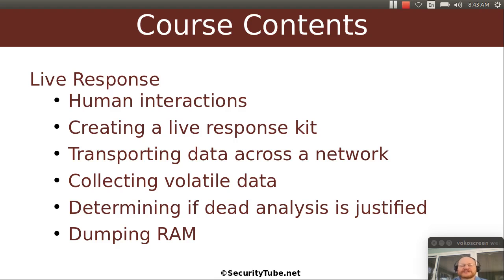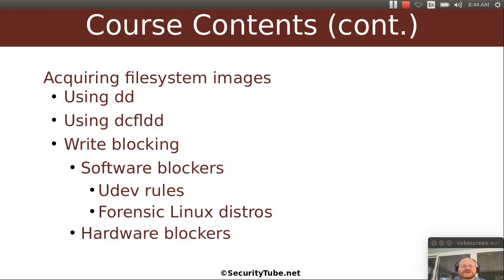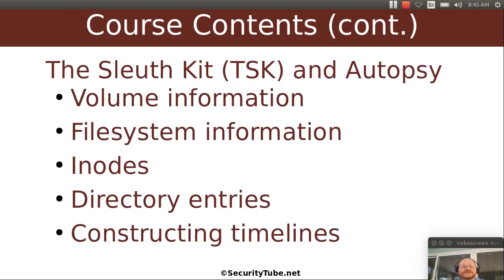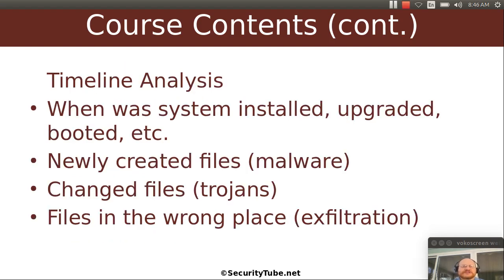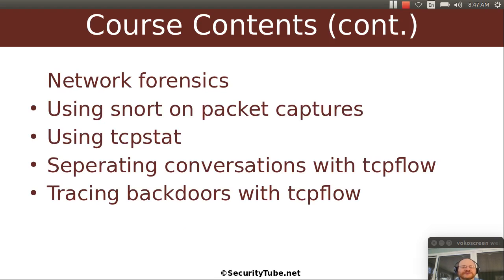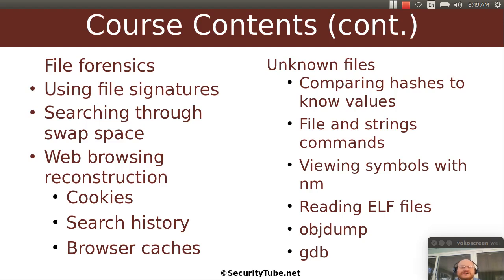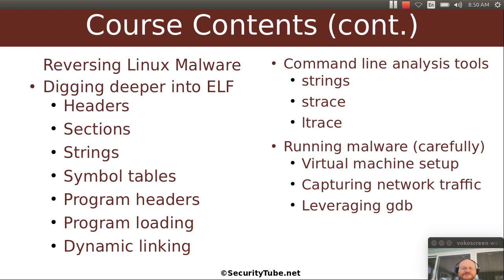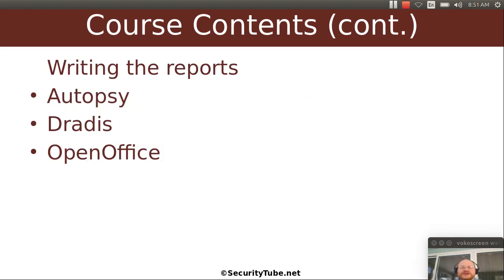01 – Introduction to Linux Forensics | DFIR Course for Beginners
Welcome to the first video in our Complete Linux Forensics Course! In this introduction, we explain what Linux Forensics is, the role of DFIR (Digital Forensics and Incident Response), and what you’ll learn throughout the course — from live system analysis to disk imaging and malware investigation.